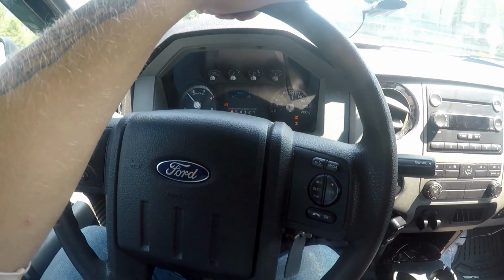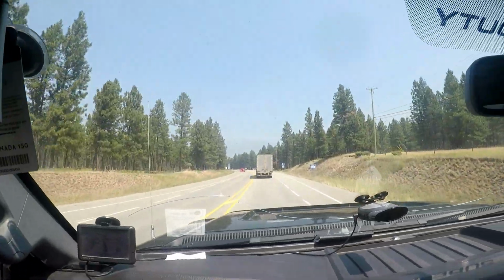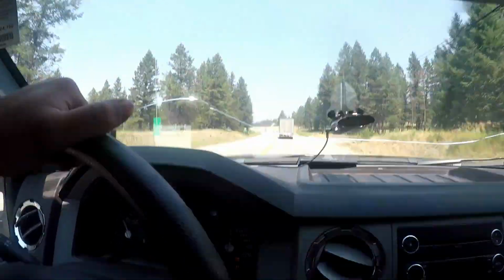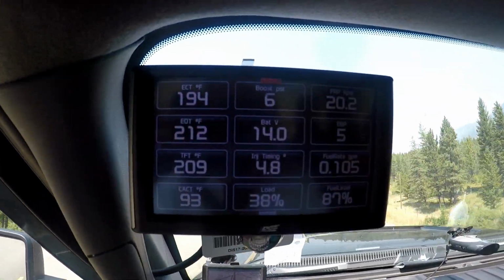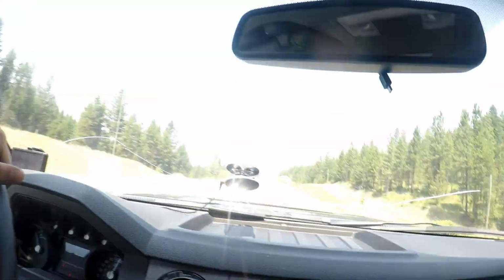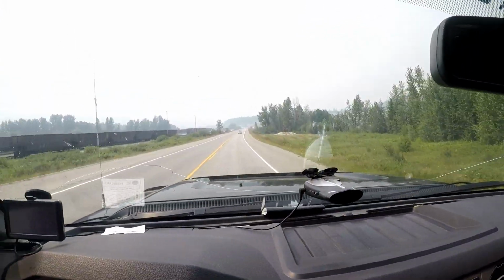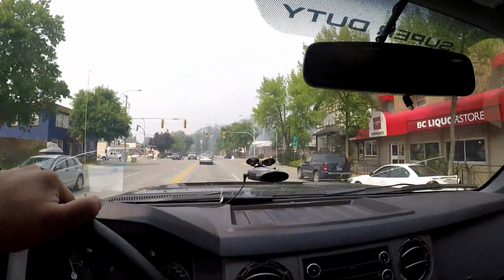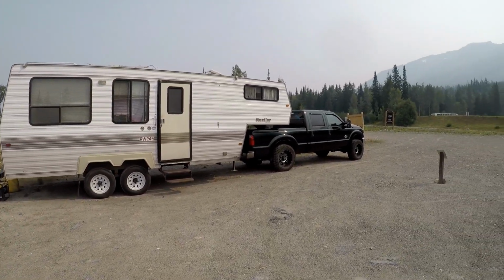6.7 TOWING 5th Wheel through the MOUNTAINS Fuel economy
6.7 FUEL ECONOMY HAULING  THROUGH THE MOUNTAINS